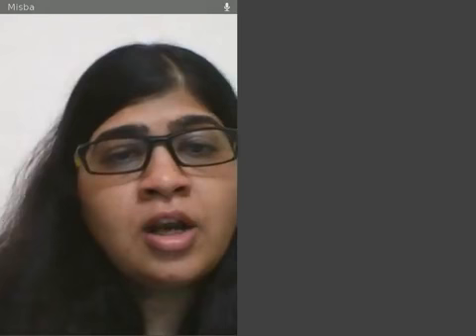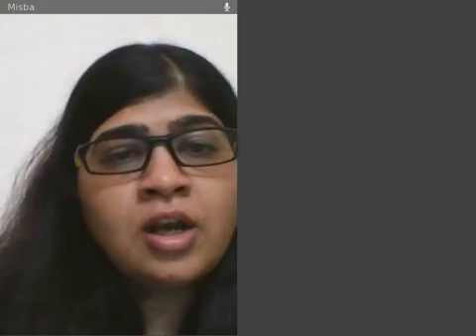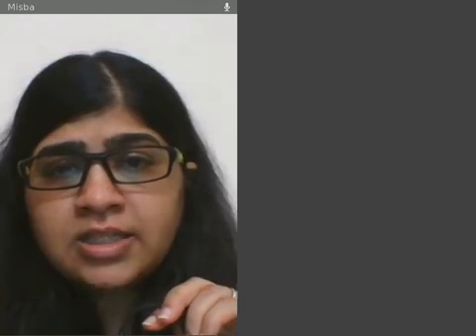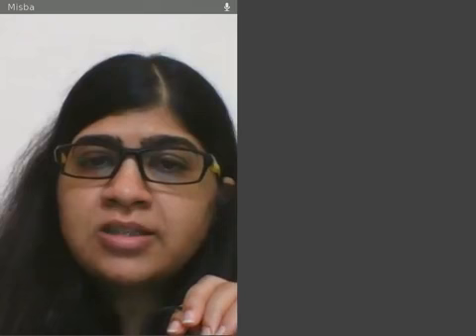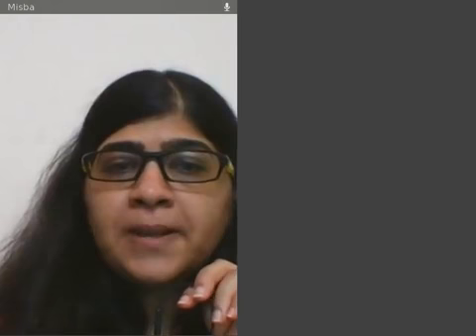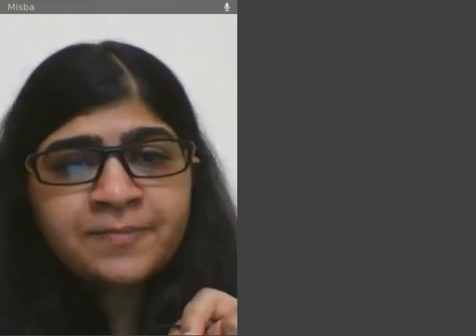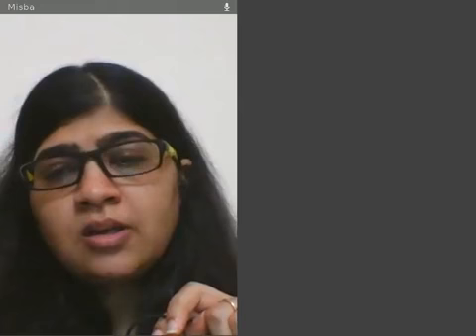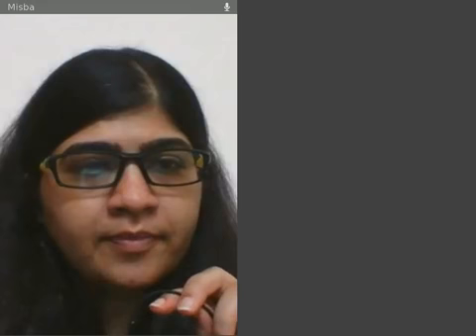PsyTalks with Teachers Ep 10 : Research Methodology in Psychology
Dr. Zahoor Ahmad Lone
He is an Assistant Professor in Psychology at Lovely Professional University, Jalandhar. He is also a Permanent member of Research advisory committee at Lovely Professional University.
He did his Masters and PhD from India’s reputed central university, Aligarh Muslim University.
He taught foundation course on research methodology for PhD students.
He teaches basic psychology/ introductory courses at UG and PG level.He has an extensive background of guiding 5 PhD scholars. Till date, he has Published more than 10 papers in reputed journals

Research Methodology in Psychology
It is important to utilize the scientific method to study psychological phenomena in an objective, empirical, and analytical way. By employing the scientific method, researchers can see cause-and-effect relationships and generalize the results of their experiments to larger populations.